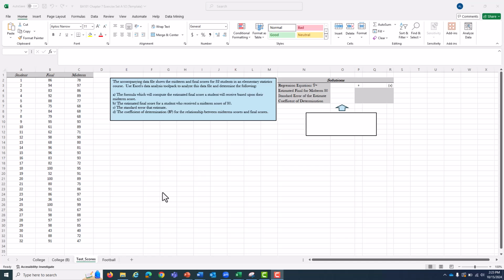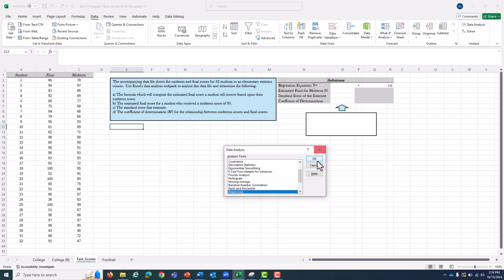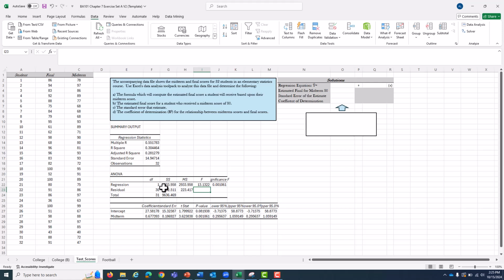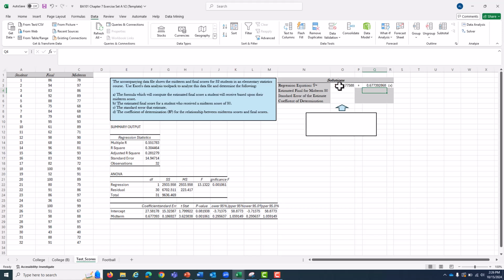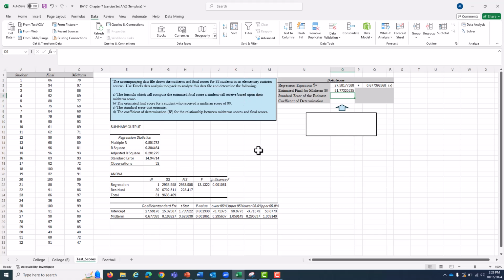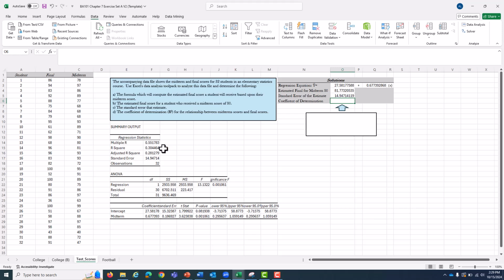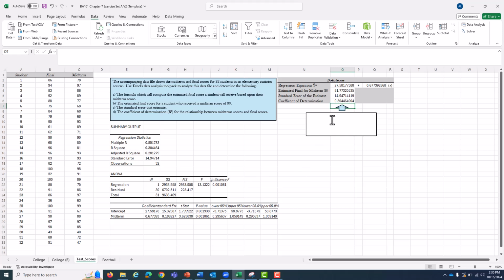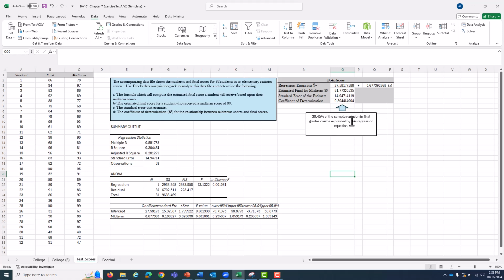BA101 Chapter 7 Exercise Set A Part Three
Example problem displaying how the accuracy of a predictor model can be analyzed using the regression model's standard error and coefficient of determination.